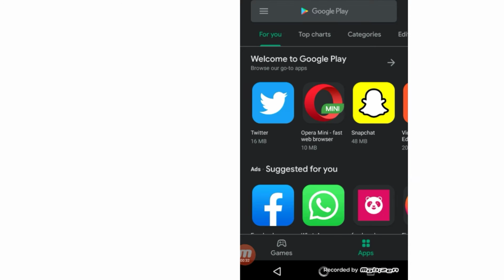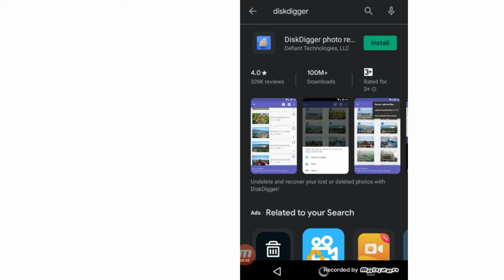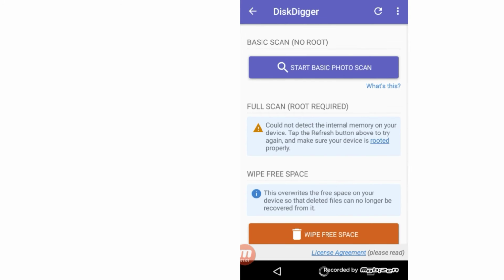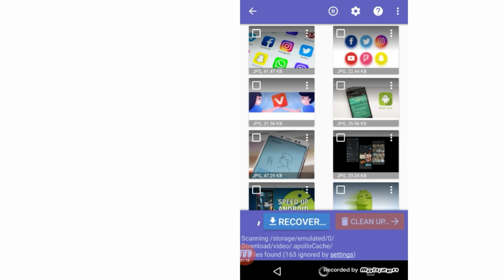how to recover deleted photos from android gallery [ Android tips ] tips trick hack !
How to recover delete picture from Android .